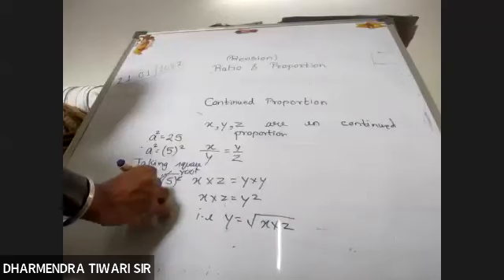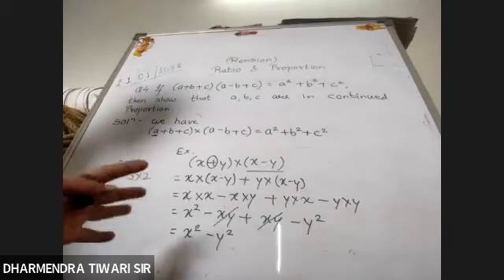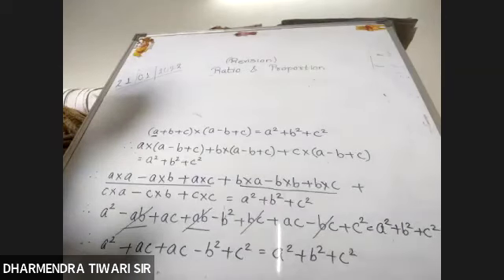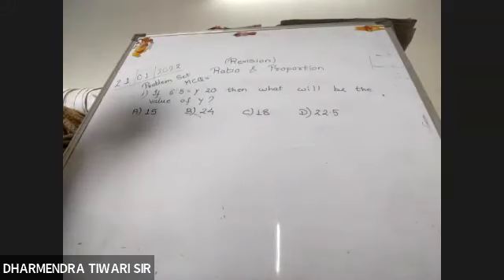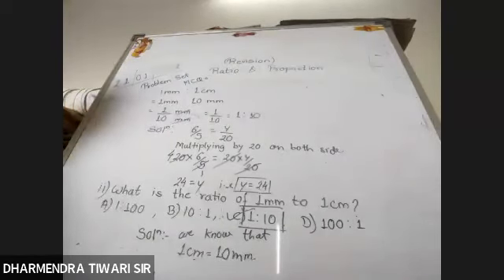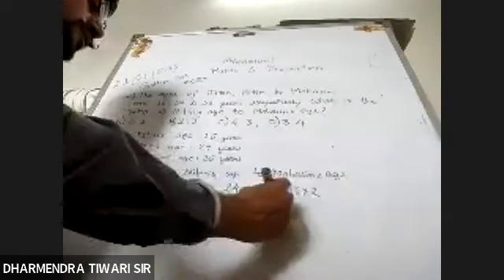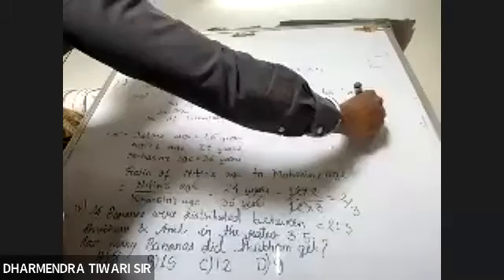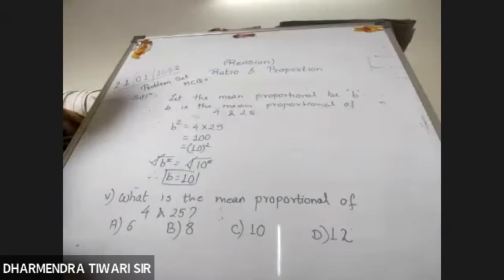Std 9th // MATHS //Revision by Mr. Dharmendra sir // CNO Mrs. Almas Hannure